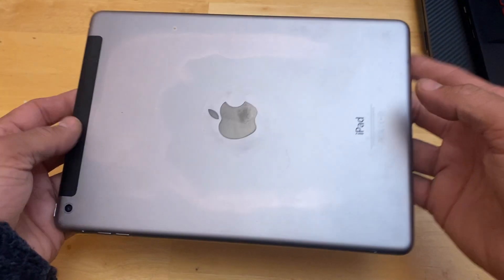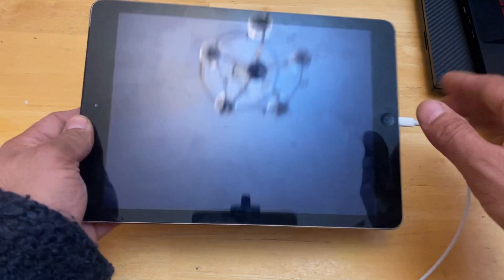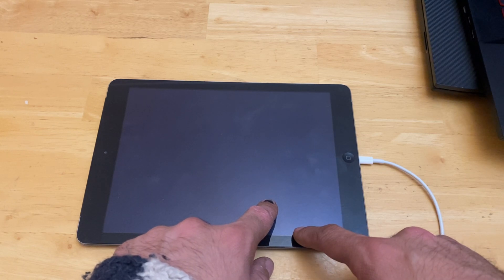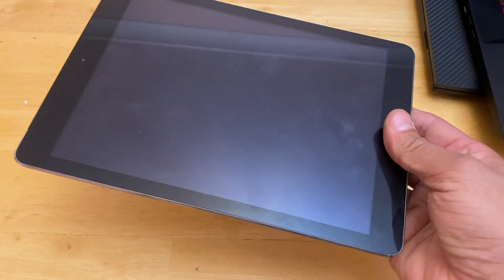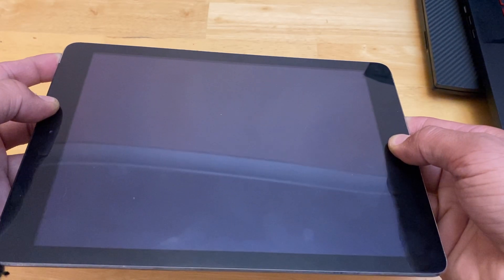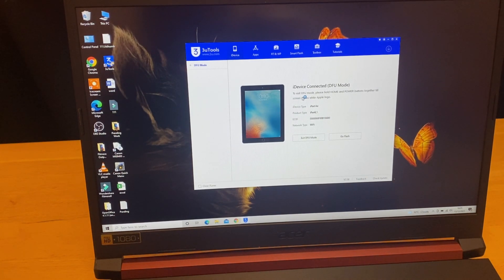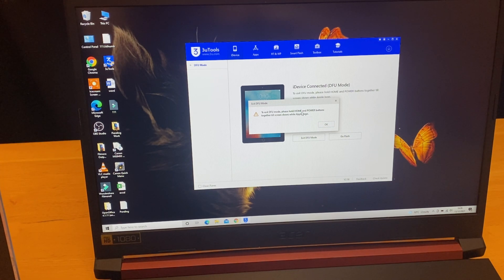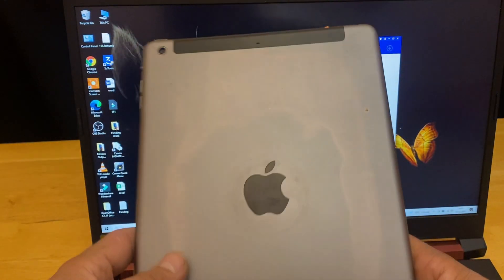how to fix Ipad Air Black Screen or No Display Issue ( Air 1-2- iPad 5th-6th-7th-8th-9th Gen)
Ipad Black Screen of Death - Stuck in Dfu Mode - IPad is showing dark screen after logo